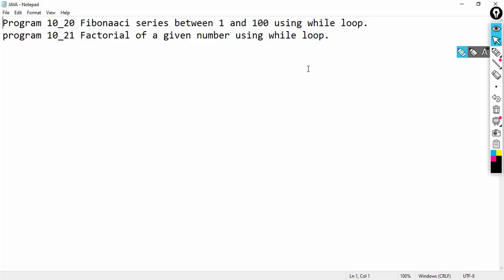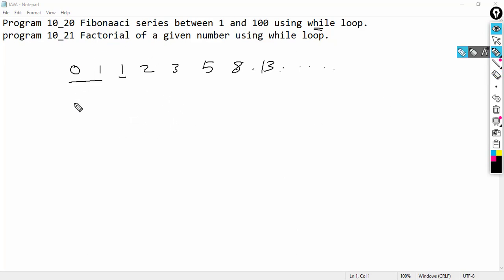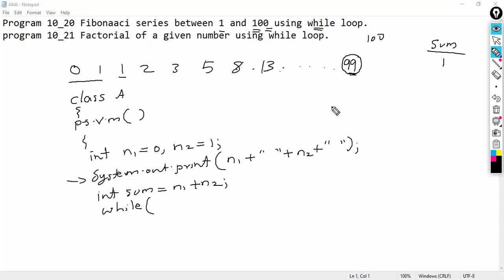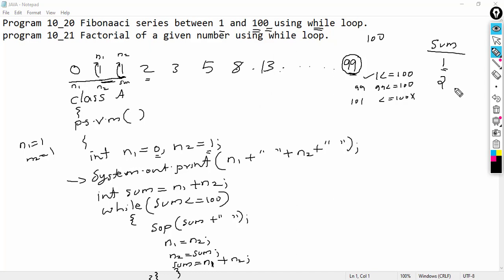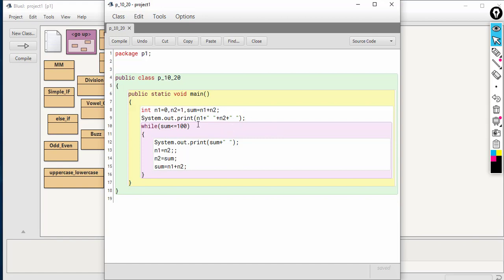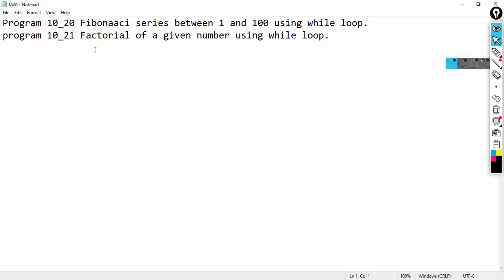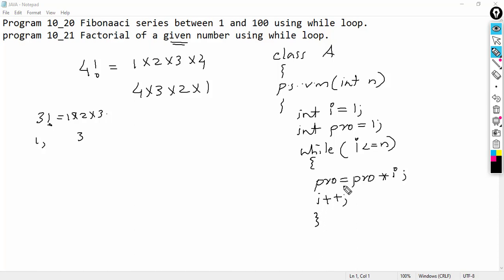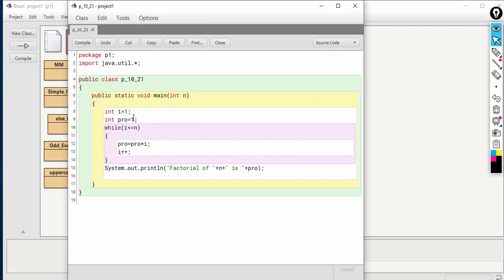programs using while loop